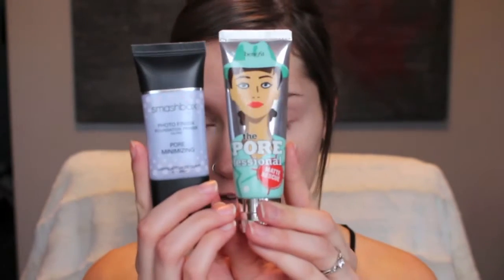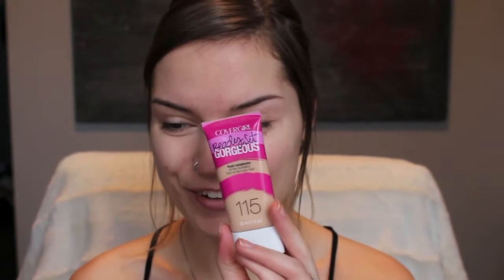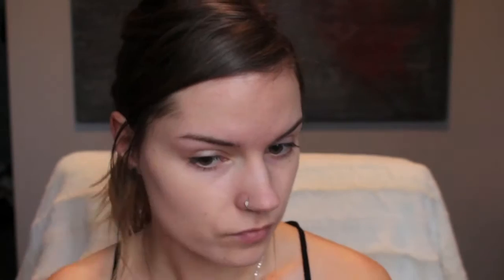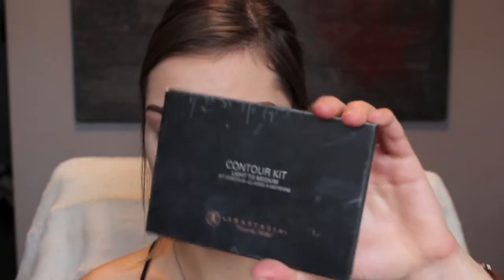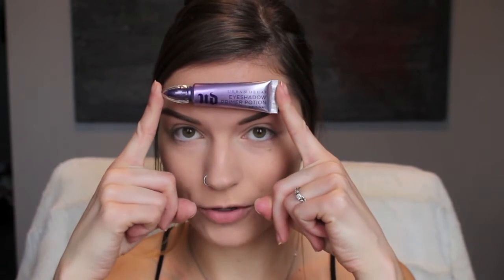CHATTY TUTORIAL: PINK AND GOLD | Shae Nikulka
This look just goes to show even if your makeup doesn't turn out the way you envisioned, doesn't mean you won't be left with a different gem ;)

PRODUCTS USED

Benefit Matte Rescue
Covergirl Ready, Set, Gorgeous Foundation in 115 Buff Beige
Maybelline Better Skin Powder in 30 Warm Nude
Anastasia Contour Kit in Fawn
Becca Shimmering Skin Perfector Split Pan Prosecco Pop Highlight and Pamplemousse Blush
Coastal Scents 78 Shadow Blush Palette
NYX Jumbo Eye Pencil in Milk
Kat Von D Lock n' Load Setting Spray
Wet n Wild Bare It All Lipstick

Age: 23
Camera: Canon Rebel T5i
Lens: 18-55 mm